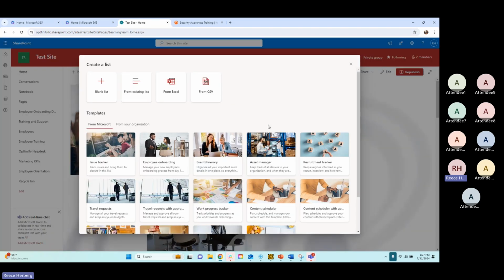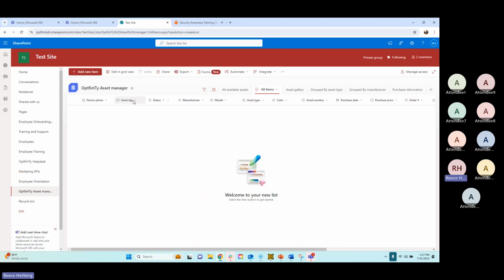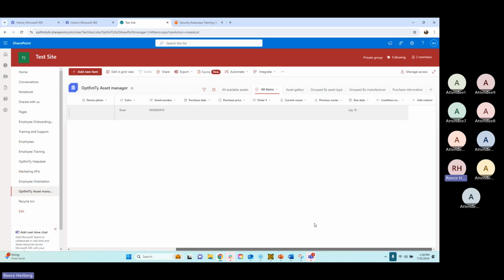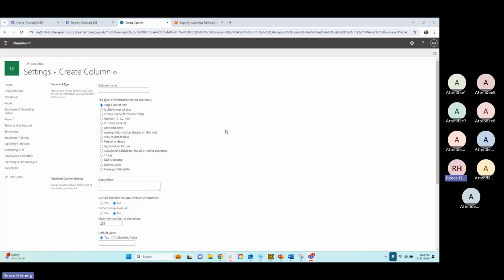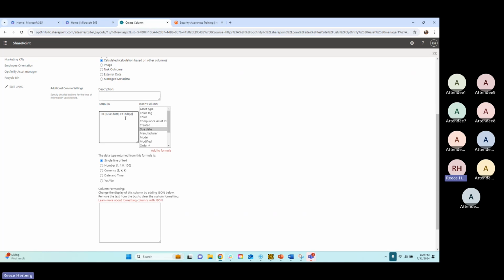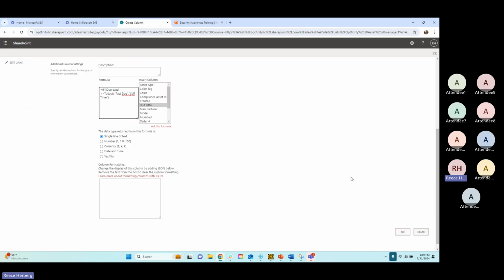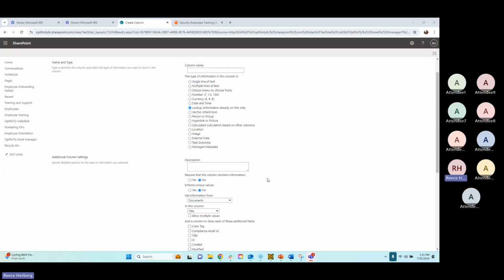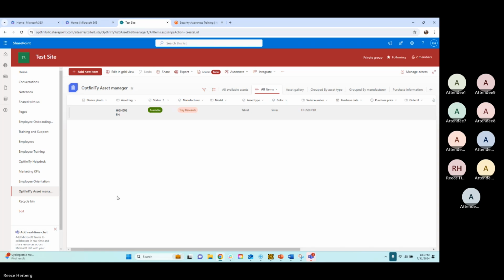Navigating Lists in Microsoft SharePoint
Learn how to navigate lists in Microsoft SharePoint to streamline data organization.